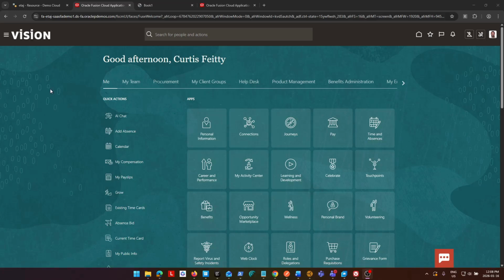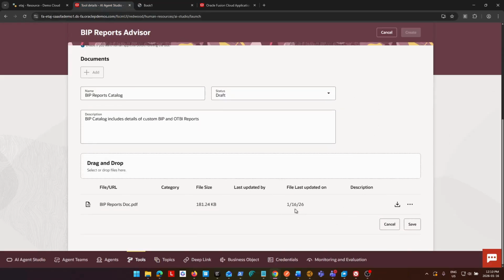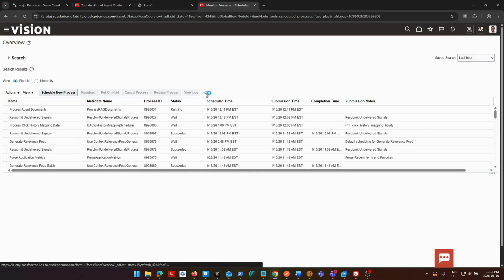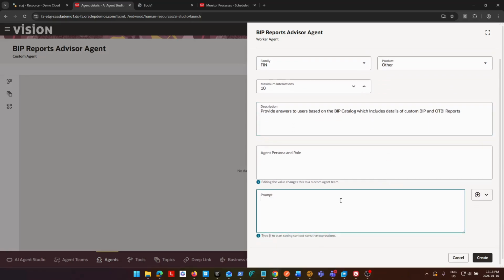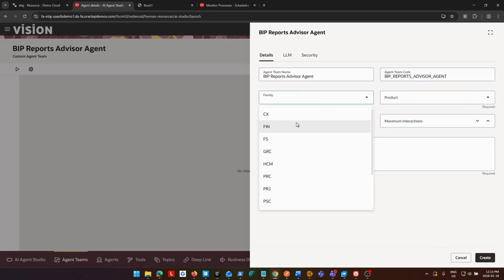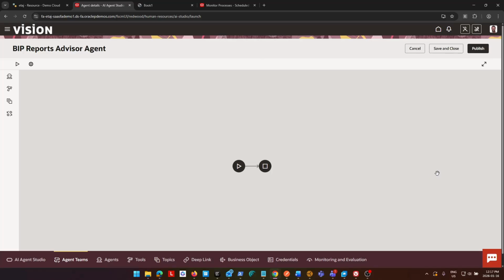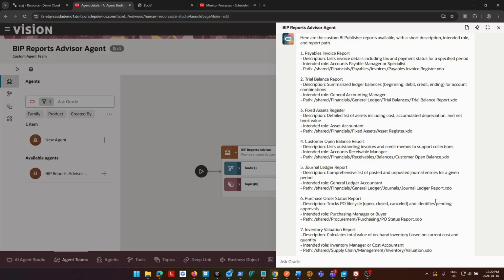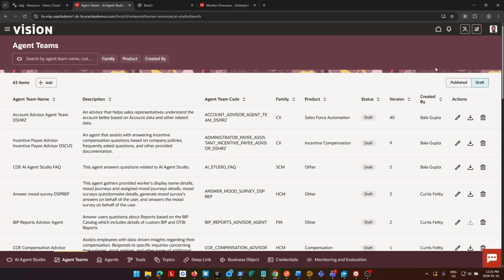Stop Searching, Start Asking: Oracle AI Agents to Converse with your Documents in Oracle Fusion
Video Description
Stop scrolling through endless pages and start getting answers! In this video, we dive deep into the Document Tool within Oracle AI Agent Studio to show you how to transform static documents into interactive conversational partners.

Whether you're working with complex manuals, financial reports, or technical documentation, Oracle's AI Agent Studio makes it incredibly easy to build an agent that understands your data.

What we’ll cover:
Connecting Your Docs: How to upload and prepare your documents for the AI.
Creating the Document Tool: See how to create the document tool
Building the Agent: A step-by-step look at configuring the Document Tool.
Real-World Interaction: A live demo of "conversing" with a PDF to extract insights instantly.

If you’re looking to leverage Generative AI within the Oracle ecosystem, this tool is a game-changer for productivity.